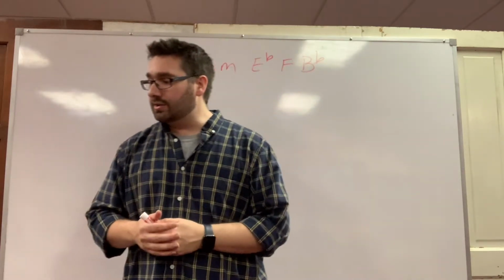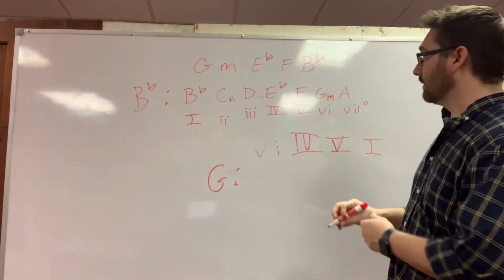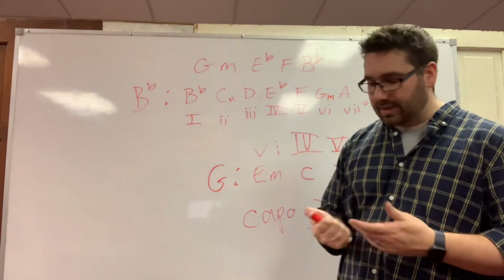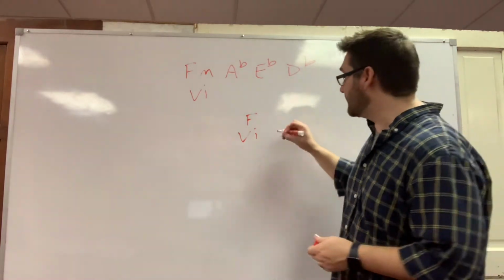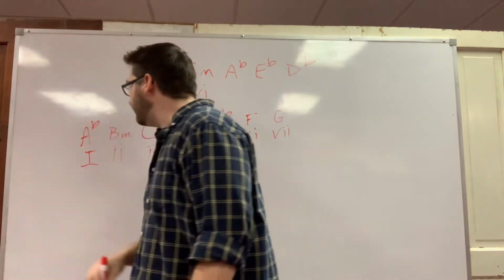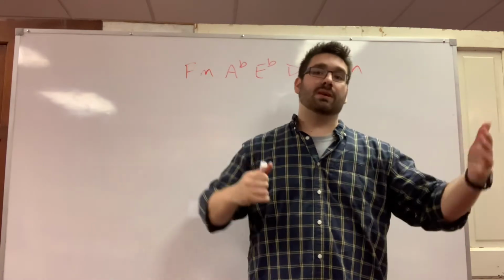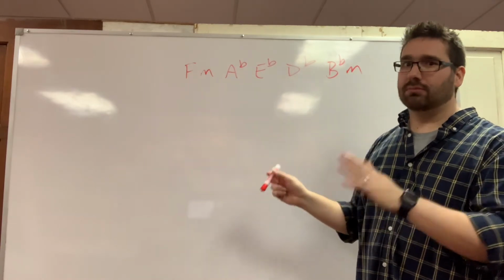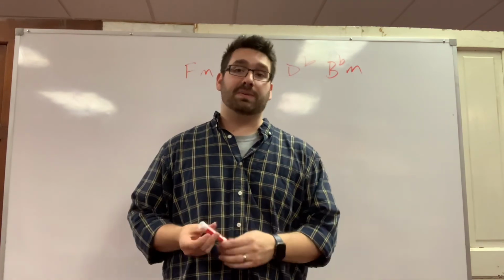6.4 Transposing Songs/Chord Progressions